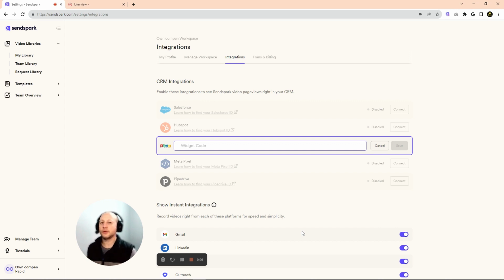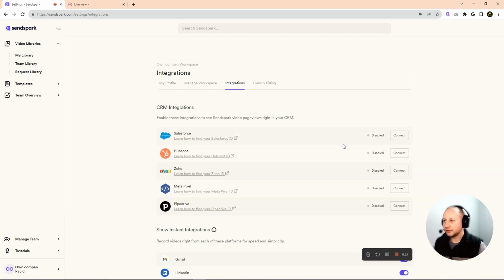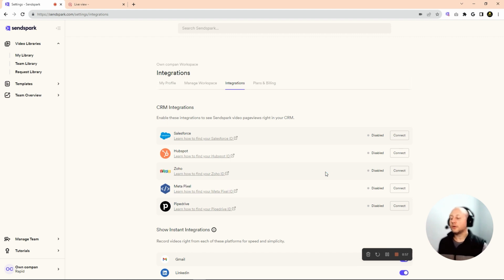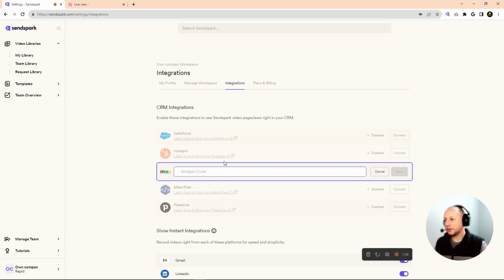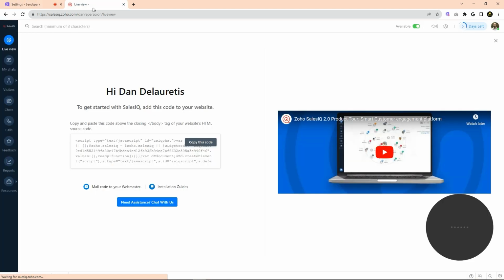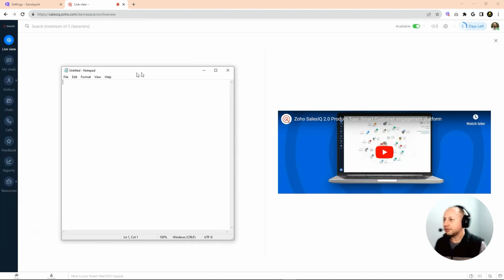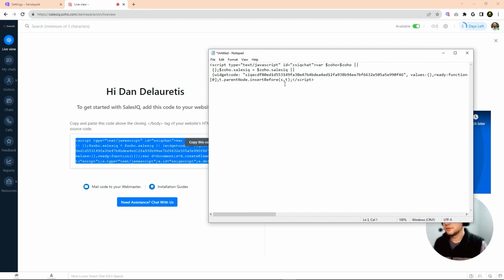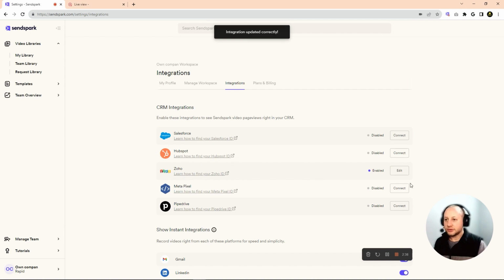Zoho - Sales IQ Integration (Widget Code)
How to connect your Sendspark account with Zoho's Sales IQ

On top of being able to create campaigns through Zoho Campaigns, you can also connect your Sales IQ Widget Code in order to get the best out of Zoho's tracking analytics.